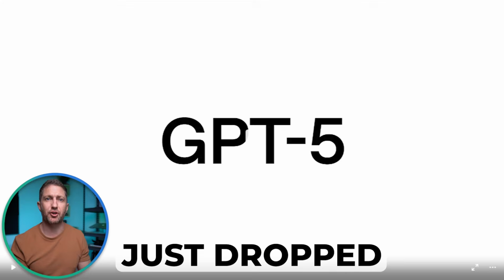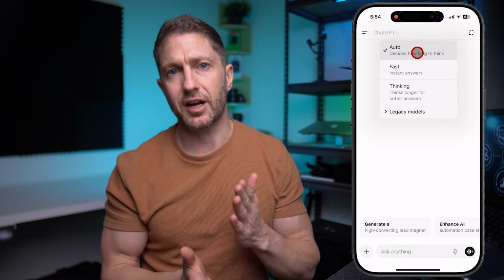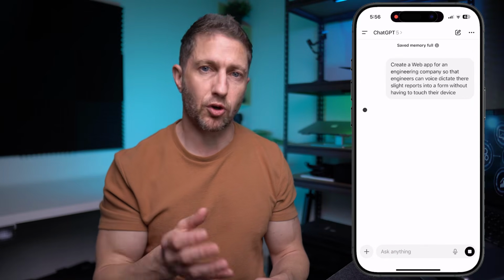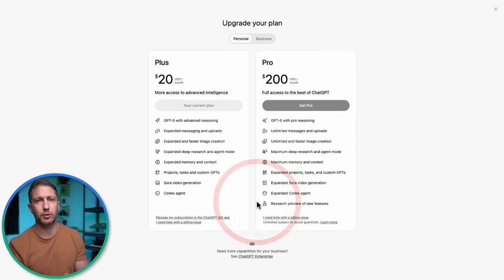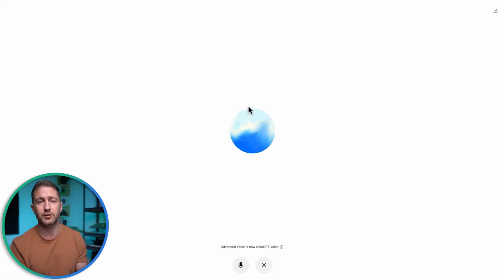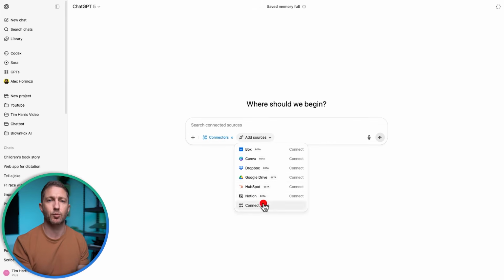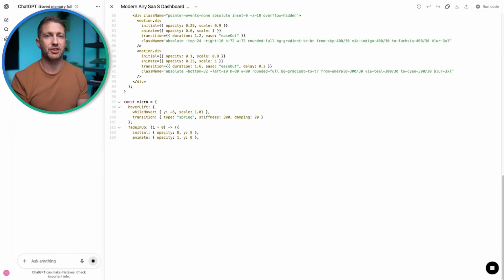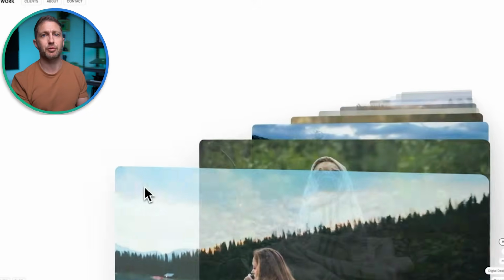New ChatGPT 5 Features That Will Blow Your Mind! (and How to Use Them)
See what’s new in ChatGPT 5. In this ChatGPT 5 tutorial, I show ChatGPT 5 new features you’ll actually use: the new GPT 5 modes (Auto vs Fast vs Thinking), the top menu picker, and the "+" menu for files, connectors, and ChatGPT 5 voice mode. Watch me vibe code a web app, upgrade images in chat, and work faster in ChatGPT 5 Canvas with previews and exports. It’s practical and developer-friendly - learn how to use ChatGPT 5 in just a few minutes!

⏱️  CHAPTERS FOR "What's new in GPT5"  ⏱️

0:00 ChatGPT 5 new update
0:21 What is new in ChatGPT 5
0:57 ChatGPT 5 modes & top menu
1:21 How to use GPT 5 "+" menu
1:47 How to use ChatGPT 5 Image Generator
2:50 How to use ChatGPT 5 for beginners

In this video you will learn:
- How to use ChatGPT 5 fast
- How to use ChatGPT 5 thinking
- How to vibe code with ChatGPT
- What is new in ChatGPT 5